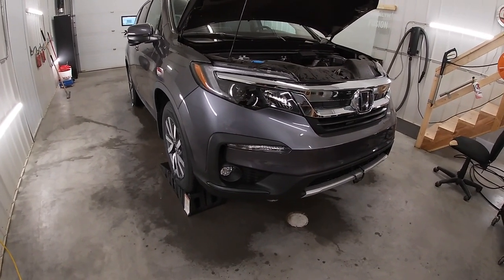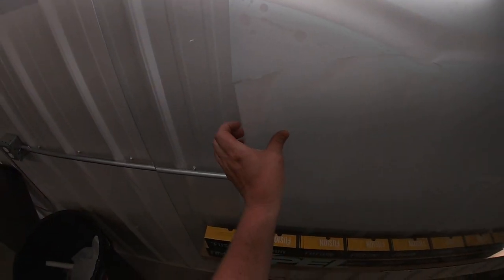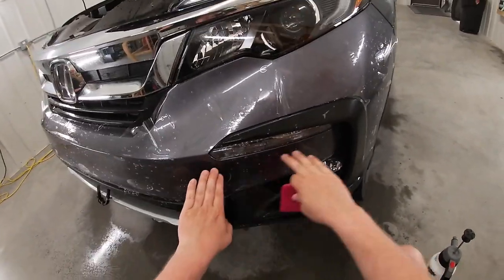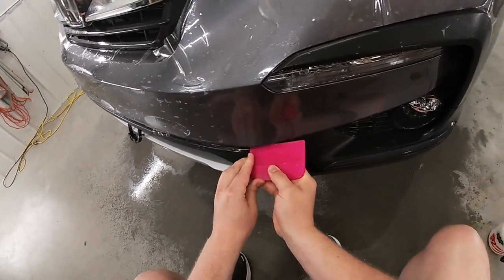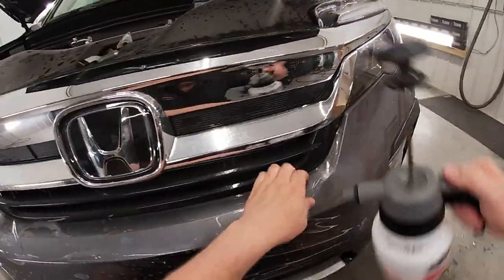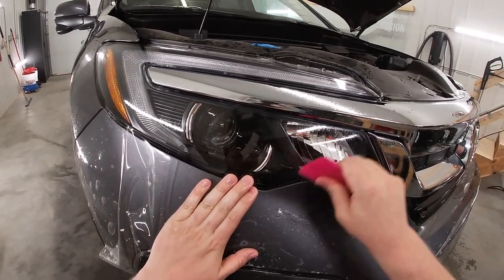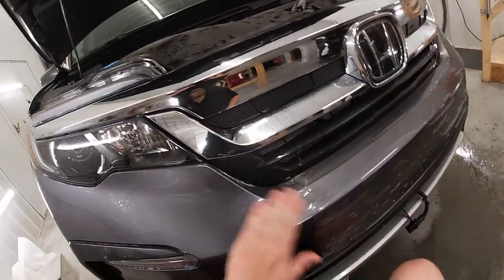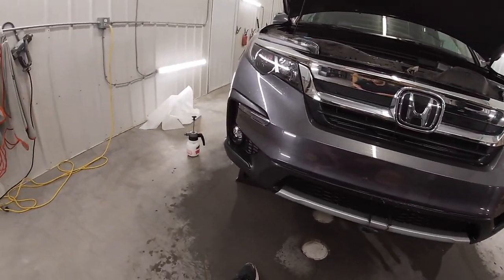2021 Honda Pilot gets protected!!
In this video, Eric goes over how to do a clear bra installation on the front bumper of a 2021 Honda Pilot!

Follow Eric on Instagram: @eric_sawatzky